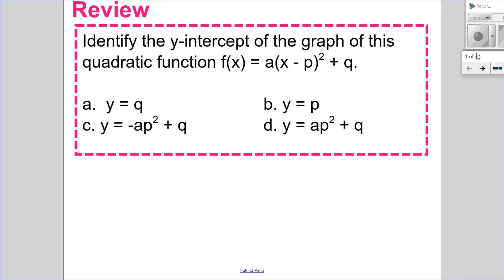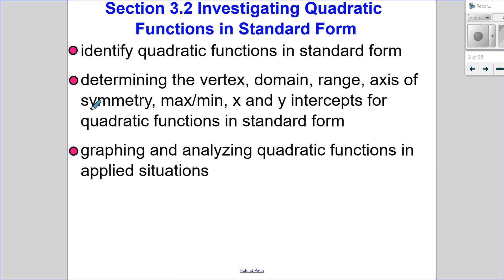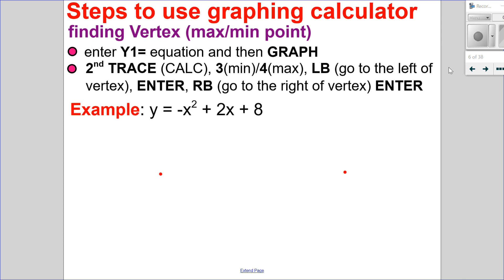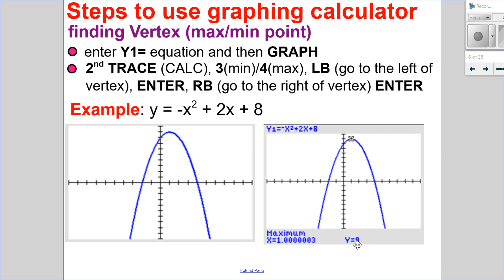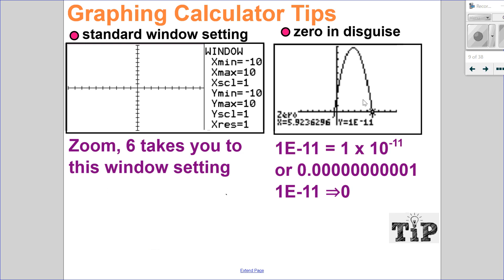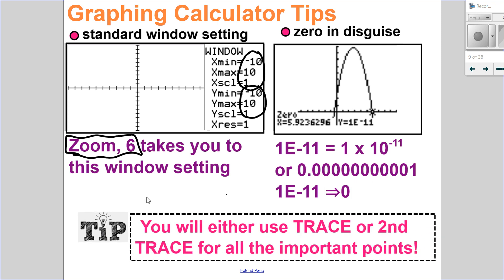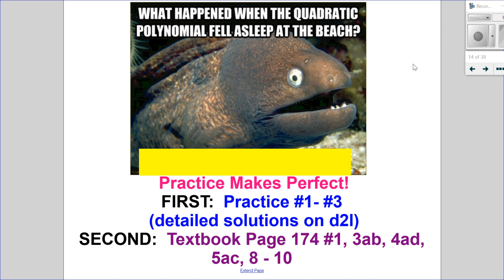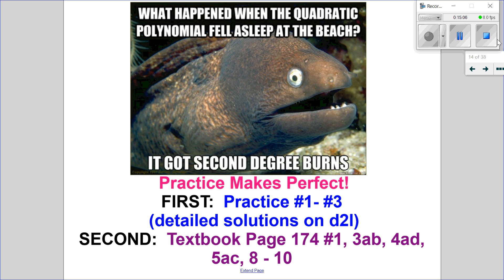Quadratic Functions in Standard Form (20-1 Section 3.2)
Math 20-1 (Grade 11 Pre-Calculus)
Using Graphing Calculator to find the vertex and the intercepts
Converting from vertex form to standard form